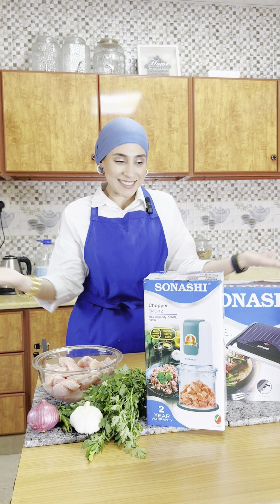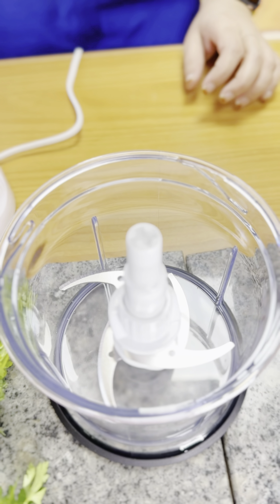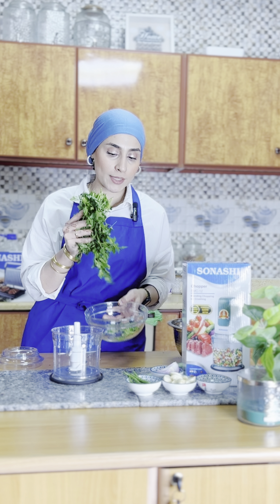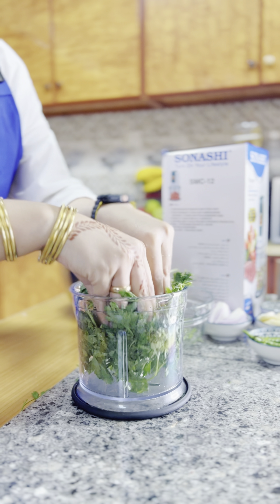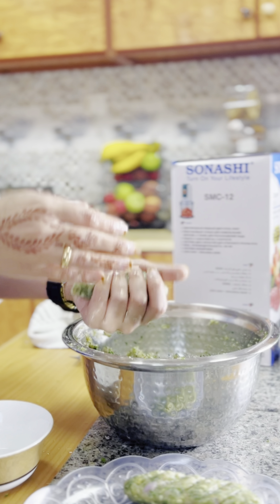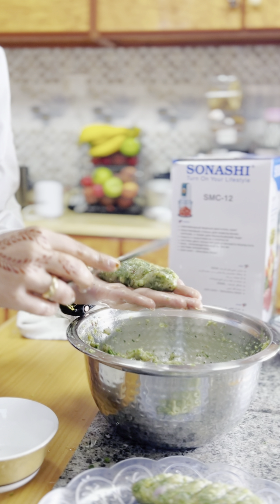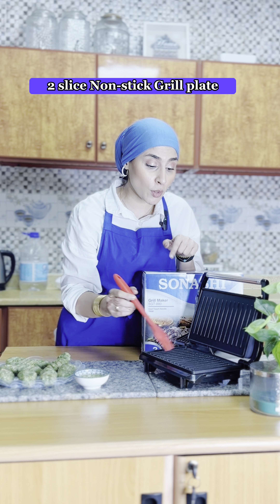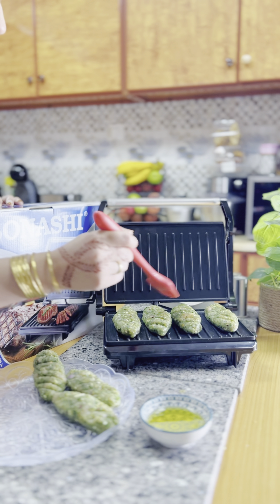Iranian Chicken Kababs with the Sonashi Grill Maker - Sonashi Product | SGT-880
Preparing Iranian Chicken Kababs with the Sonashi Grill Maker!

For more videos follow @sonashiuae9277